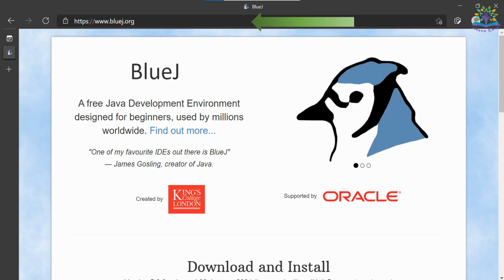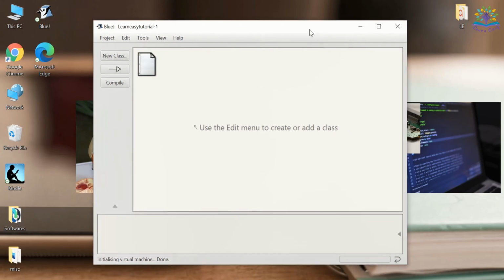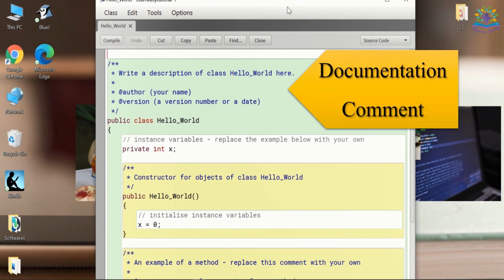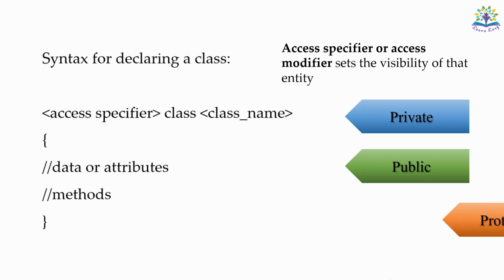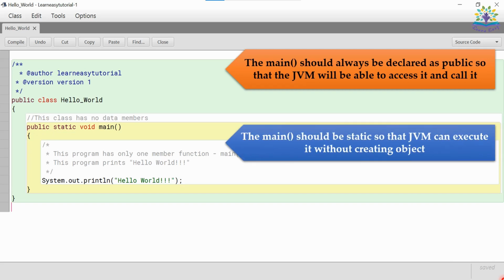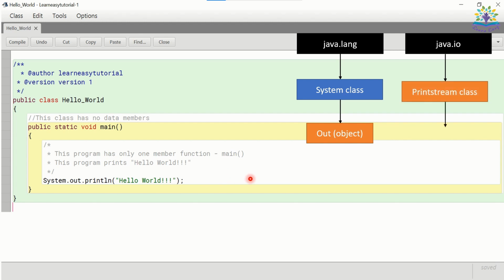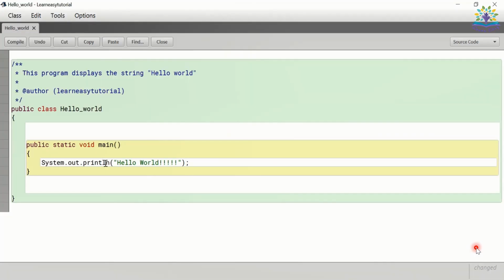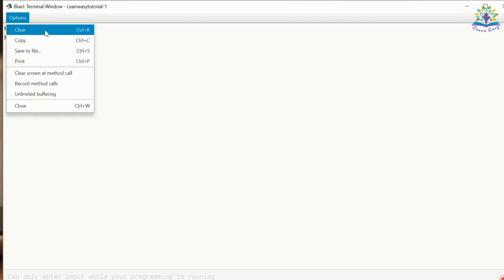Basic structure of a program for beginners| Learn Java with Learneasytutorial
Check out this video to learn the basic structure of a Java program and how to use BlueJ IDE. The topics covered are:

Development tools: IDE, Javac, JVM, JDK, Core packages, JCL, Debugger, and Javadoc
Structure and syntax of:
          -Class
          -Main function and command-line arguments
Access specifier
Comments and its types in Java program
How to compile and execute a program

Attribution